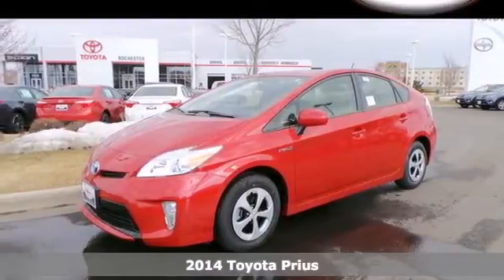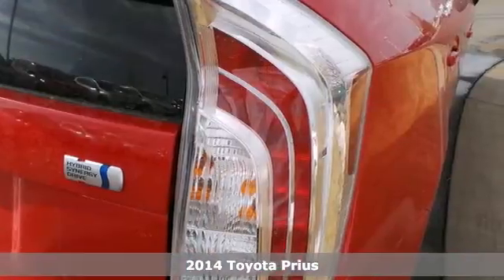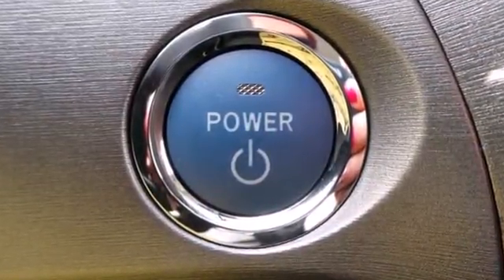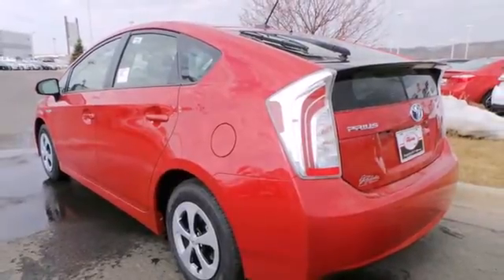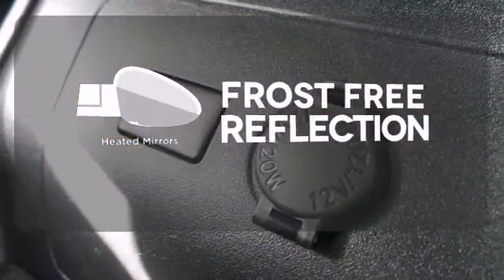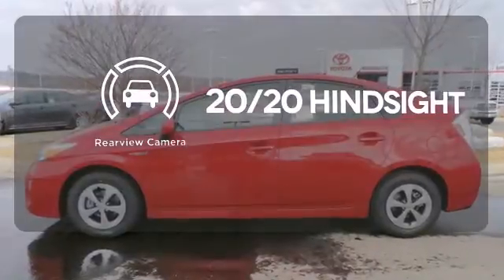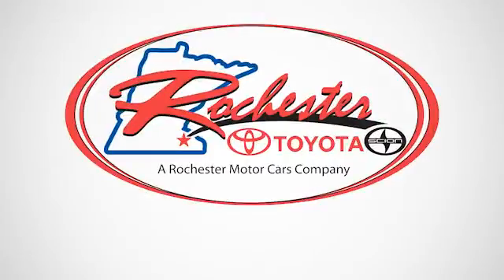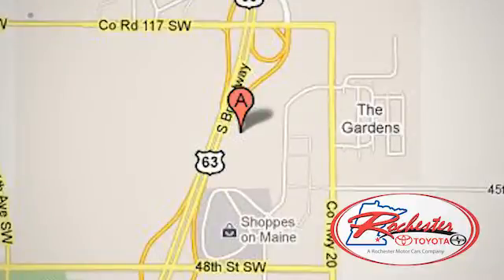2014 Toyota Prius Rochester MN Winona, MN S13664 - SOLD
Year: 2014
Make: Toyota
Model: Prius
Trim: Three
Engine: 1.8L 4-Cylinder DOHC 16V VVT-i
Transmission: CVT
Color: Red
Interior: Dark Gray
Stock #: S13664

Address:
4900 Highway 52 N